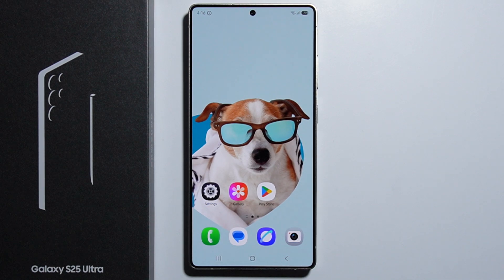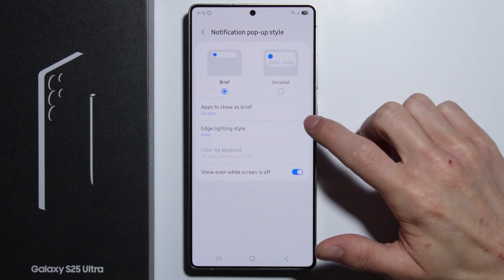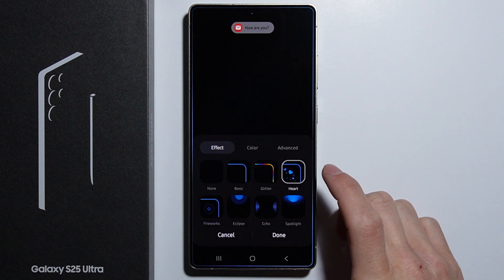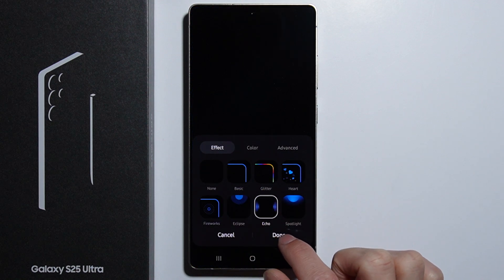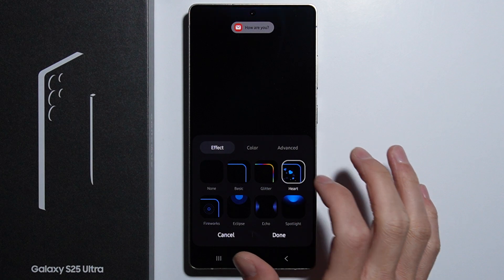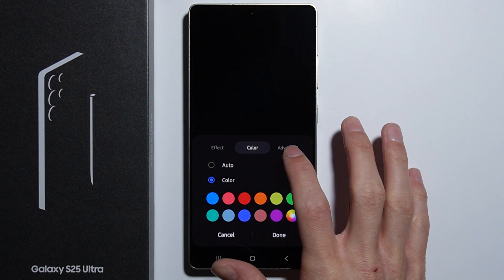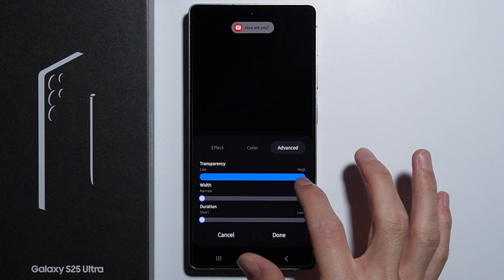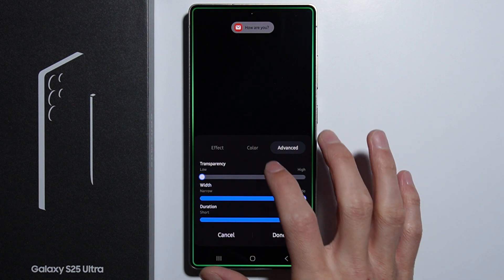Samsung S25 Ultra: How to Enable Edge Lightning?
In this video, I’ll show you how to enable Edge Lighting on your Samsung S25 Ultra. You’ll learn how to customize your phone’s lighting effects for notifications, so the edges of your screen light up when you receive an alert. This step-by-step guide will help you personalize your device’s notification experience. Follow along to easily enable Edge Lighting on your Samsung S25 Ultra.